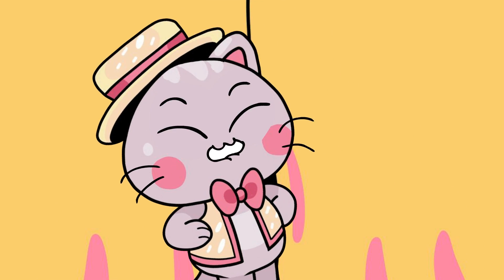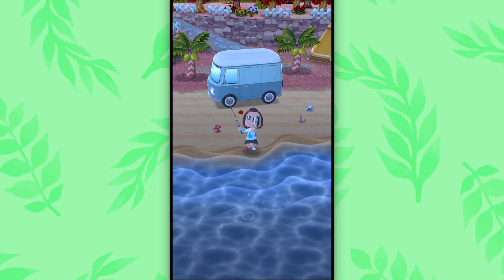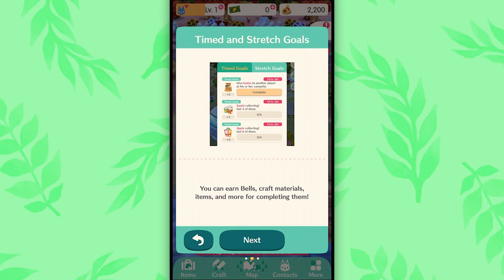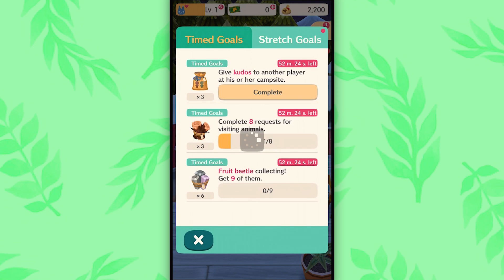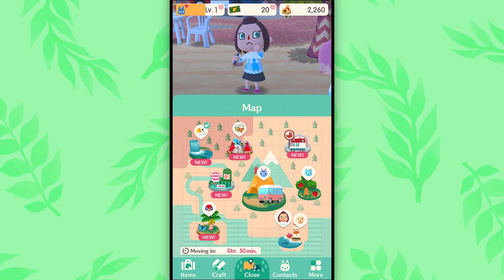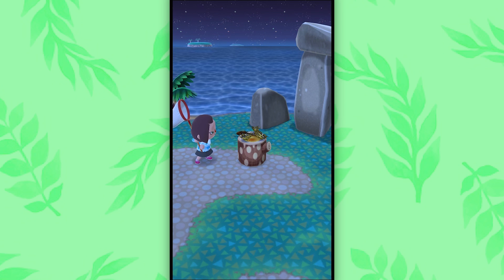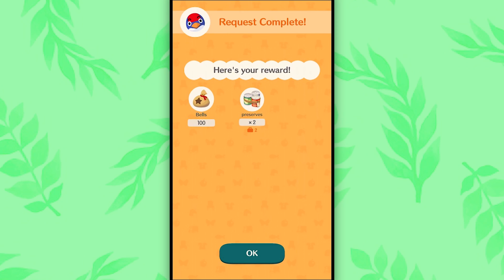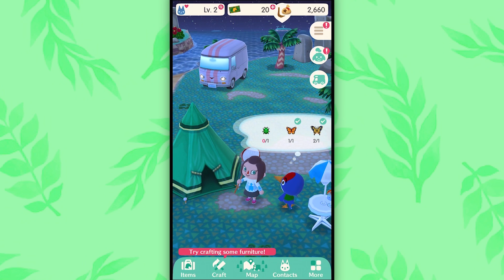►Animal Crossing Pocket Camp►CATCHING BUGS!►With Egoraptor►PART 3 - Kitty Kat Gaming